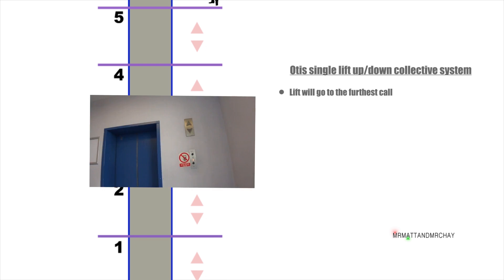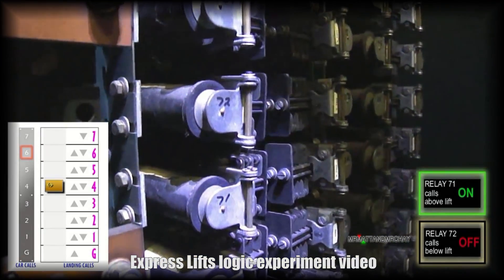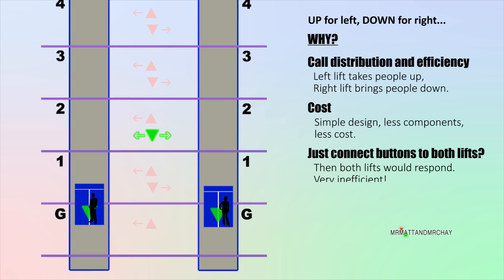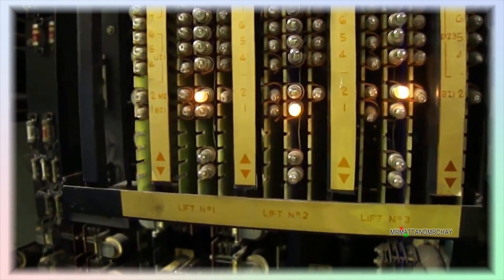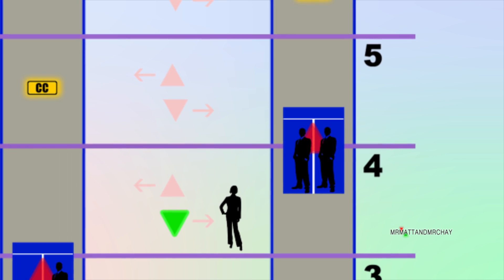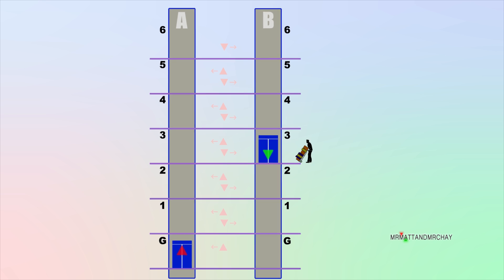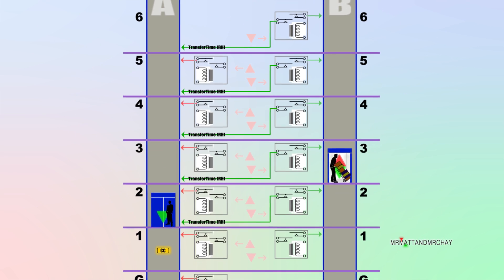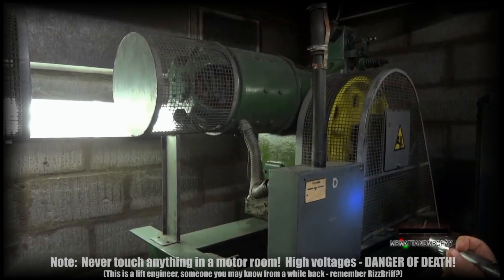DUPLEX elevator call logic - how does THAT work?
Explained - how a Otis Elevator call system works, between TWO elevators.  Easy with computer, but NOT when you're using a 1970s relay system!
TO SEE OTIS MACHINERY IN ACTION, this video has it all: (and took 2 MONTHS to edit!!)

Other links features in the video:
Please give us a 'like', thank you! :)
IMPORTANT NOTICE ABOUT SAFETY AND YOUTUBE:
This is a RESPONSIBLE and RESPECTABLE channel.
My channel does not promote or glamourise dangerous activities like lift surfing.

This is LIFTSIM.  A computer program I wrote back in the early 1990s in QBasic.  I'd love to update this to a modern platform, but I don't really get the time to do so.
LiftSim focuses on logic and functionality rather than graphics.  4 Lifts, up to 250 people, up to 35 floors with Express Zones allowed, and then liftsim does the rest!

The way the call logic works in LiftSim:
1) Call allocation.  When a lift goes inactive, it is assigned a floor group.  After a settable inactivity time, the lift will sleep and be taken out of the call logic system until required.
2) Time to destination.  Before being allocated a call, each lift is given a 'score'.  +1 for each floor to travel, +10 for each stop.  The lift with the lowest score gets given the call - which may not 'necessarily' be an inactive lift.
3) Return to ground.  Peak periods, the lift that reaches the last up call soonest gets given a priority 'return to ground', so that a lift is available to start collecting up calls.  This helps distribute lifts so that don't all gather up on the same floors.
4) Using the score system, car calls are also considered, so that neighbouring lifts do not stop to collect Landing Calls when a different lift is due to stop there anyway.
5) And it goes on!  After watching the way the lifts respond, there are also all kinds of tweaks to get the lifts working more efficently.

Please bear in mind this was originally QBASIC from the 1980s.  It does still work in Windows using an emulator called QB64, but the last time I tested it was Windows XP.  I've no idea if it still works in W10.
LIFTSIM download (for those who want to give it a go!)

Please note, I'm offering very little support for LiftSim as it's essentially a DOS(QBasic) program running within Windows.
If you get it to work, great!  If not (especially the sound) then...not!